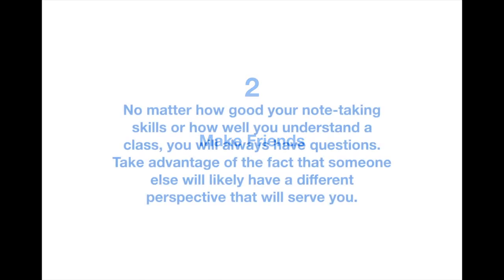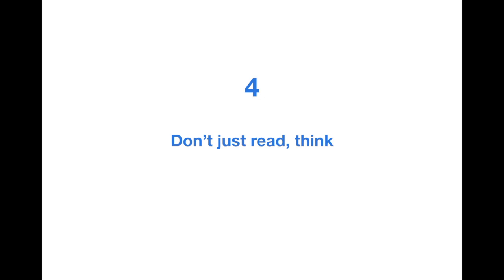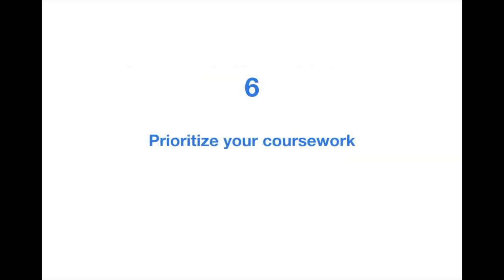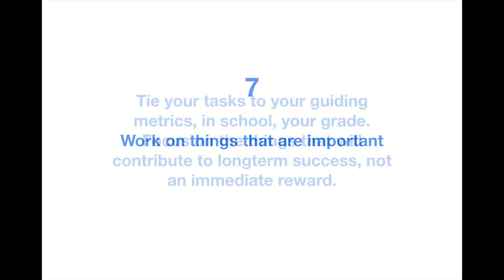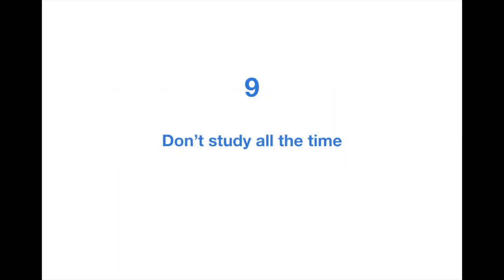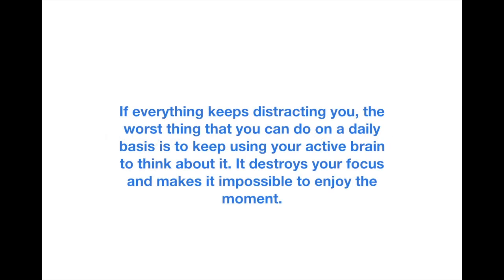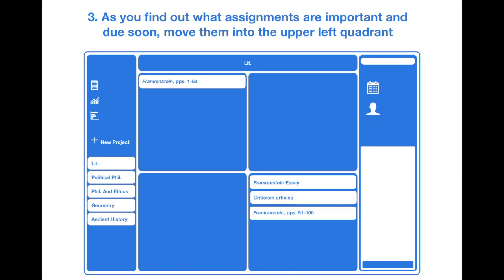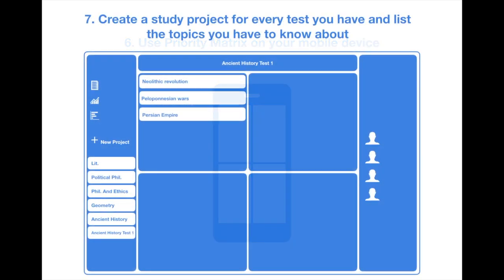Top 10 Time Management Tips for College Kids